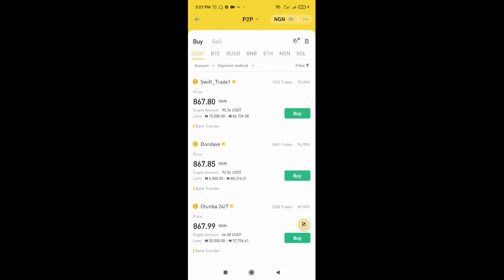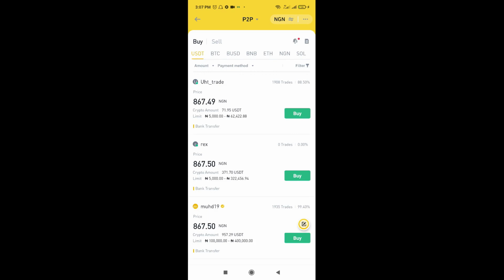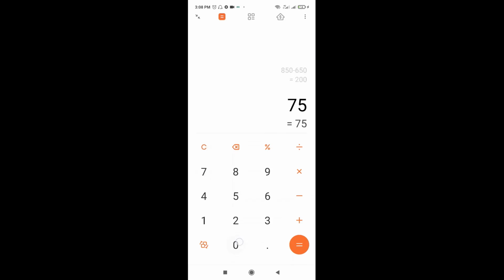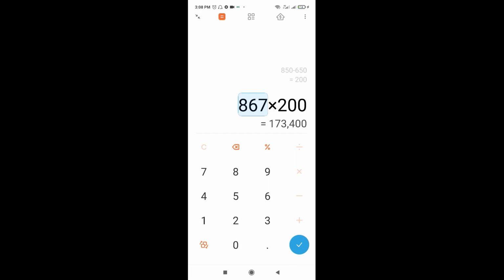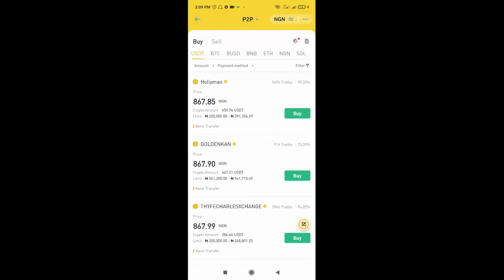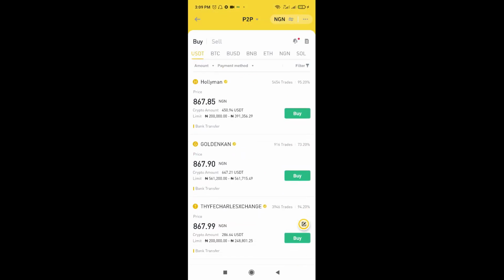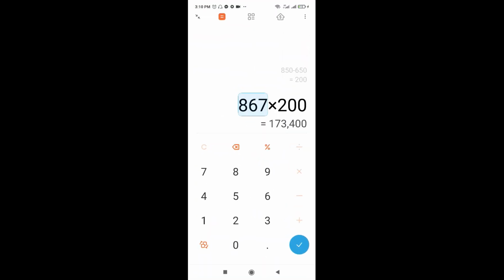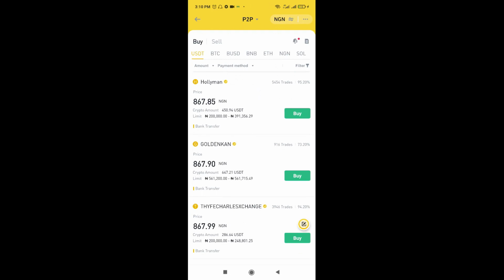Zero Risk Arbitrage System | Dollar Arbitrage With Binance P2P | Crypto Arbitrage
Welcome welcome back to my youtube channel, in this video tutorial today i am going to  be showing you a very simple way to hedge your naira against this huge economics crises in Nigeria right now

A safe and secured way to save your money

Earn  $10 when you sign up on coinbase and also 50% commission from your referral's

Earn 40% commission on your referral's when your friends trade on binance

★☆★ CONNECT WITH CYNTHIA ON SOCIAL MEDIA ★☆★

⮕ Join my telegram channel for exclusive crypto recommendations and make money online opportunity